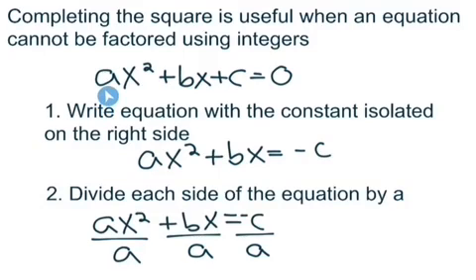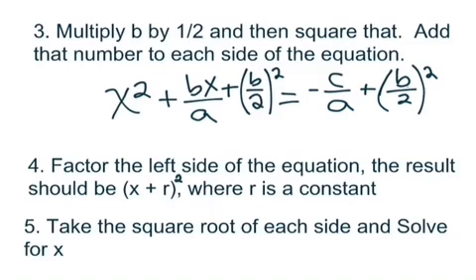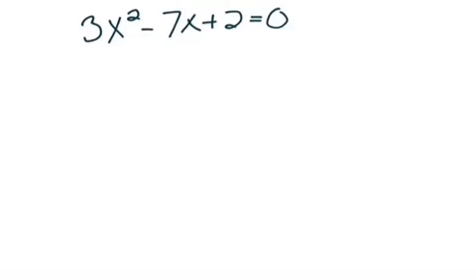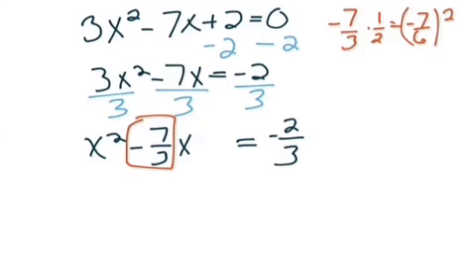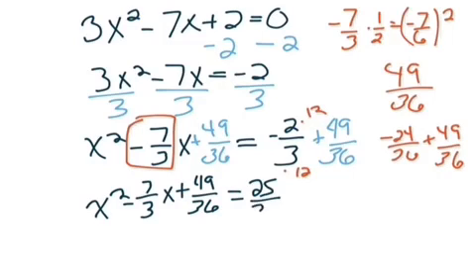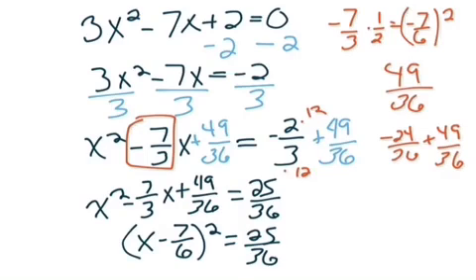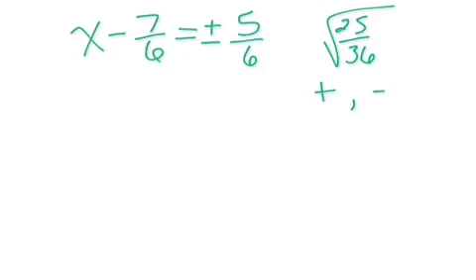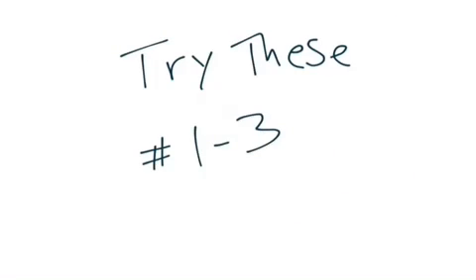10-5 Solve Quadratic Equations by Completing the Square